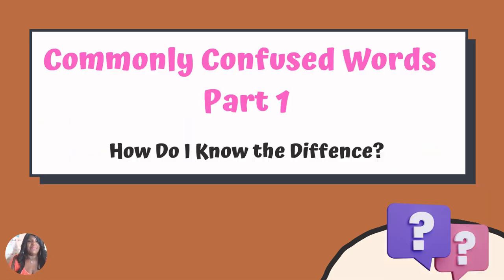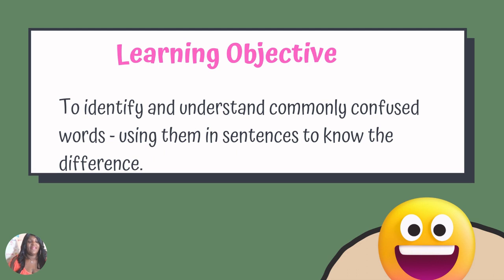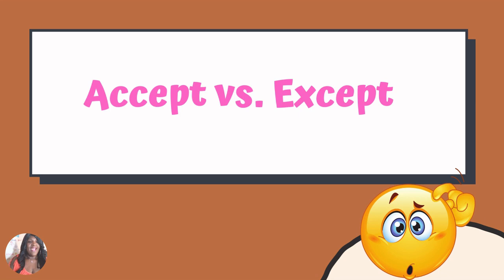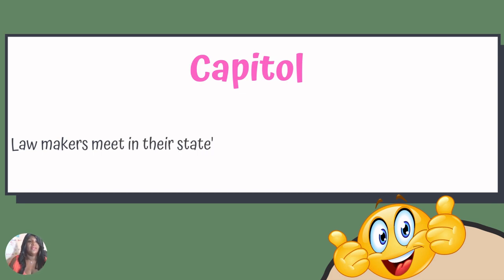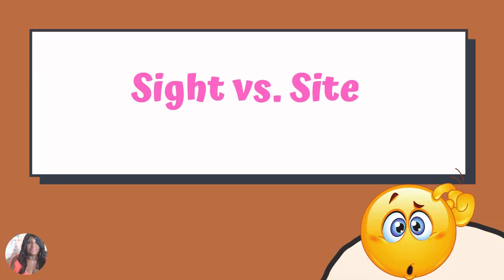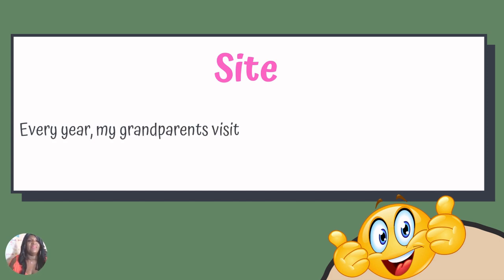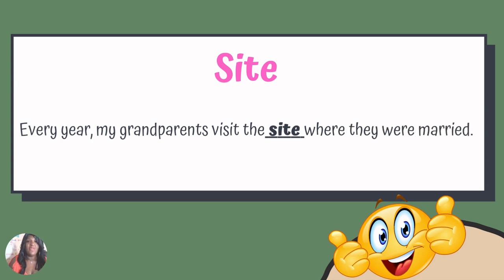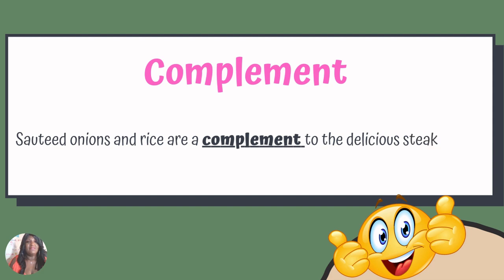What's the Difference? | COMMONLY CONFUSED WORDS Part 1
Understaning the differene - Commonly confused words - In this video, we're going to be discussing the different types of words people commonly confuse. From this, we'll be able to start to understand the difference between these words and be able to use them correctly.

If you're looking to improve your vocabulary, then this is the video for you! We'll be discussing the different types of words people commonly confuse, and how to use them correctly. By the end of this video, you'll not only be able to understand the difference between these words, but you'll be able to use them correctly too!

Coommonly confused words - what's the dfference?   In this video, I present eight (8) Commonly Confused Words used in the English Language and how to know the difference and how to use them correctly.  There are so many words in the English Language that can be confusing, because there are other words that sound similar, but they're spelled differently.  Those words are called homophones or homonyms.

Margaret's English Camp - striving to change lives around the globe.  Helping ESL and ELA students - learn, improve and become fluent in English.

Timestamp:
0:00  Introduction
O:30  Start Lesson
01:14  Using - Accept and Except
02:08  Using - Lose and Loose
03:12  Using - Apart and A Part
04:34  Using - Affect and Effect
05:45  Using - Capital and Capitol
06:57  Using - Sight and Site
07:55  Using - Compliment and Complement
08:52  Using - Passed and Past
09:55  Outro

The eight commonly confused word groups

1. Accept vs. Except
2. Lose vs. Loose
3. Apart vs. A part
4.  Affect vs. Effect
5.  Capital vs. Capitol
6.  Sight vs. Siite
7.   Compliment vs. Complement
8.   Passed vs. Past